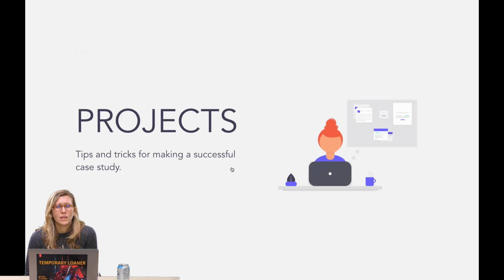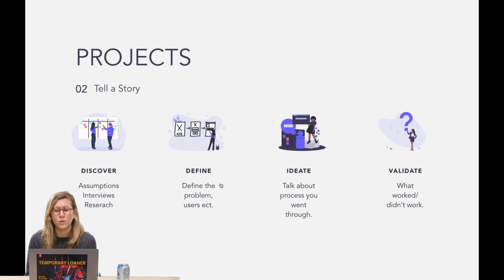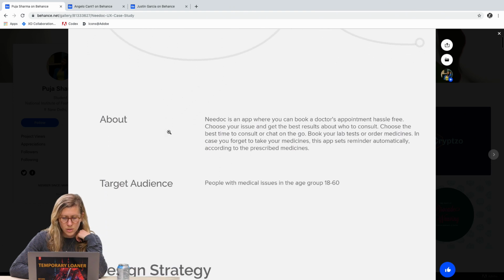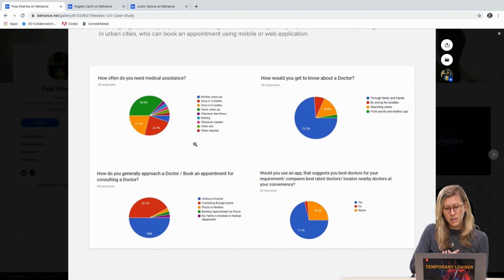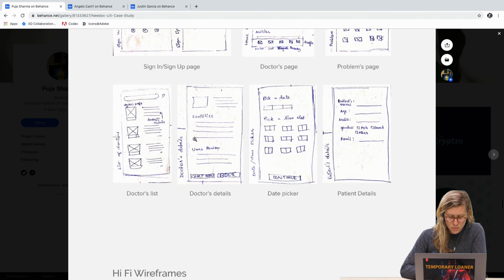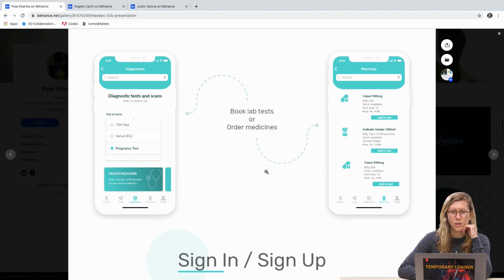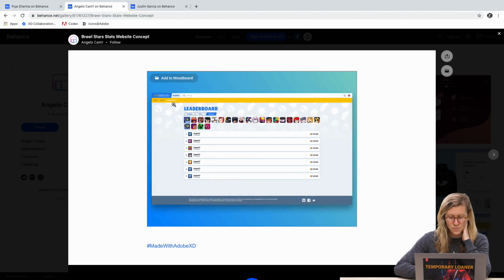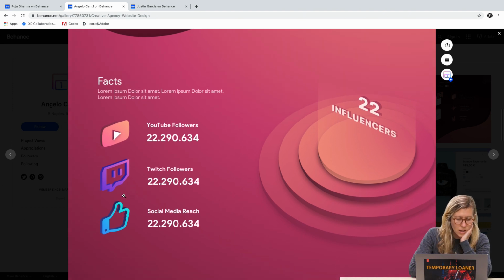Designing Adobe XD - Episode 62 | Adobe Creative Cloud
Tune in on Fridays as the Adobe Xd team discuss our latest prototyping app! This week, Senior Product Designer, Hilary Nemer discusses how to create a portfolio!